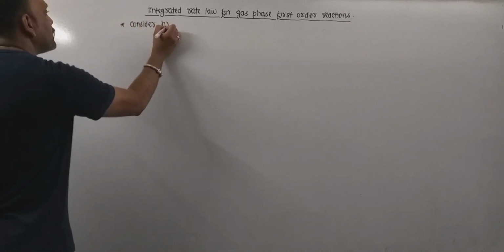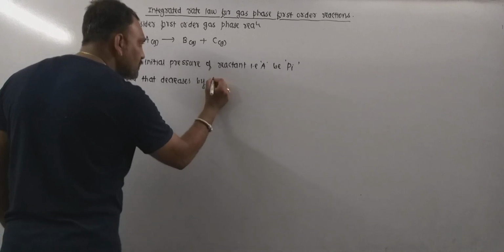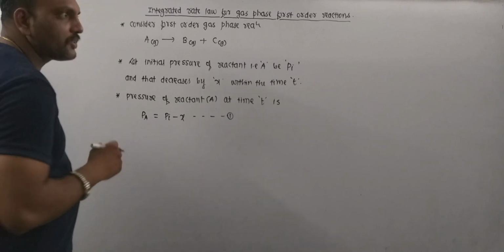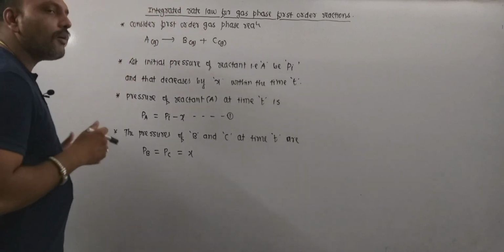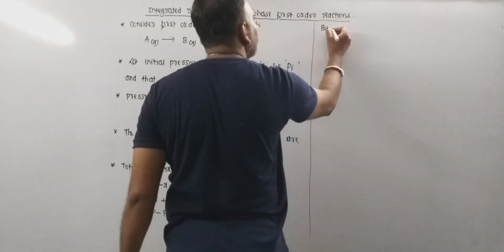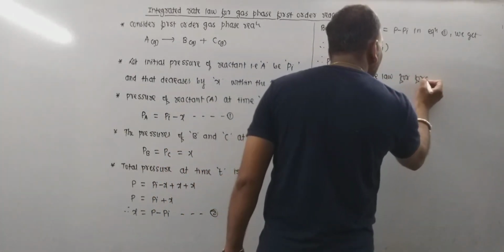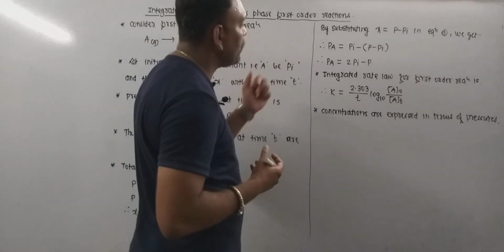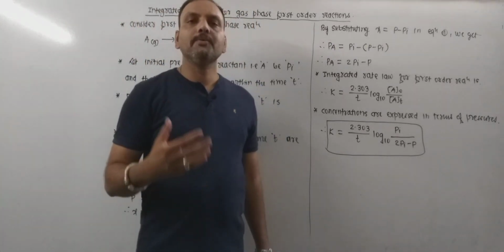Integrated Rate Law For Gas Phase First Order Reactions// Gas Phase First Order Reactions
In this video, integrated rate law for gas phase first order reaction is explained.